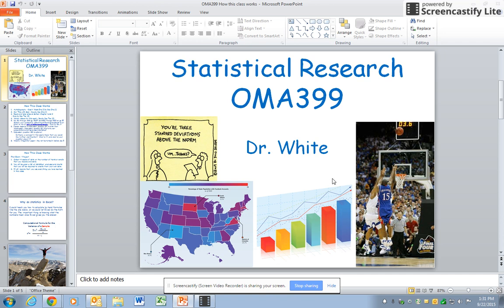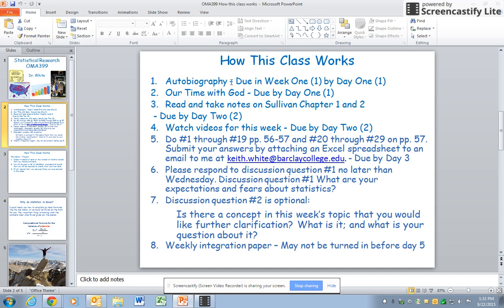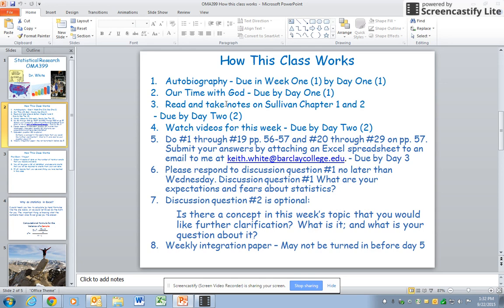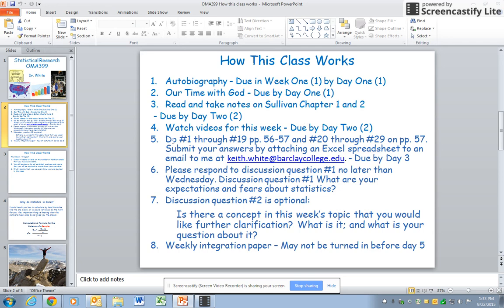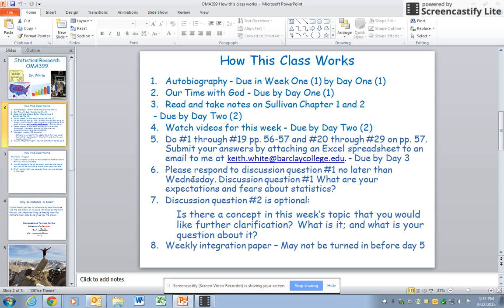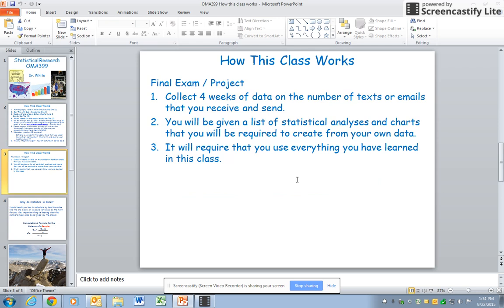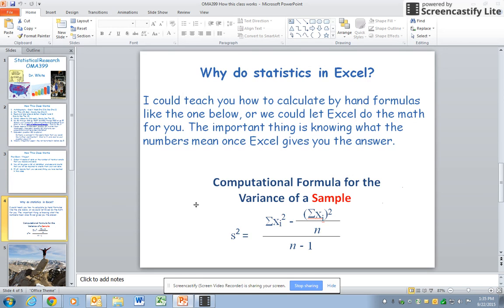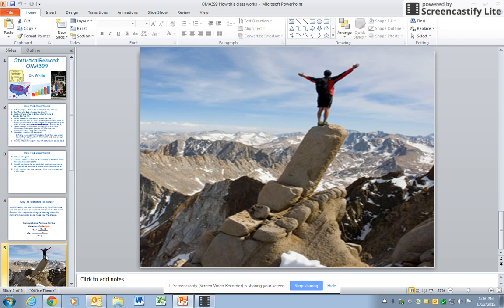How This Course Works